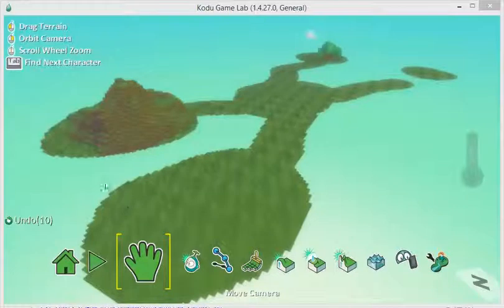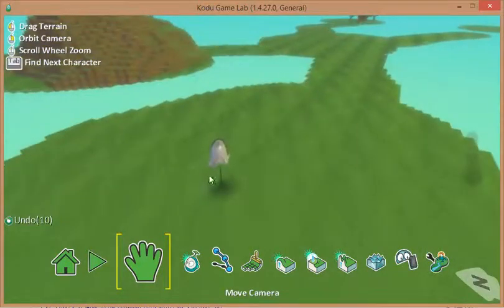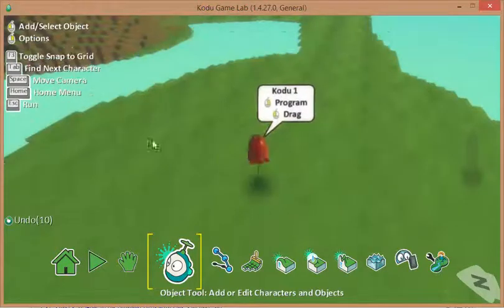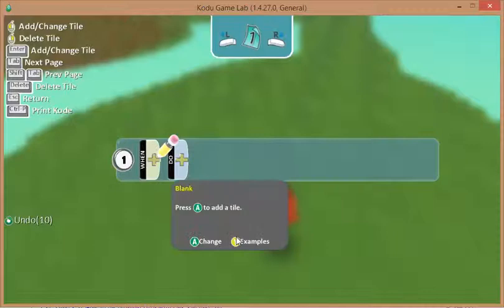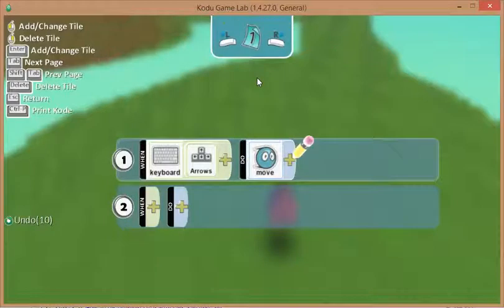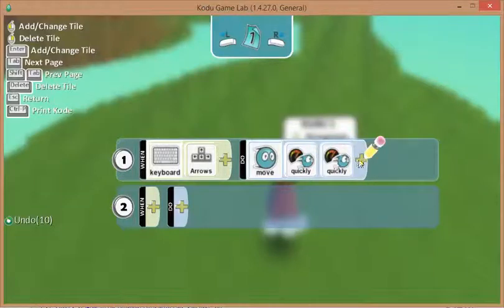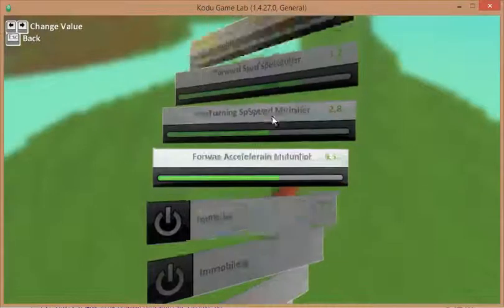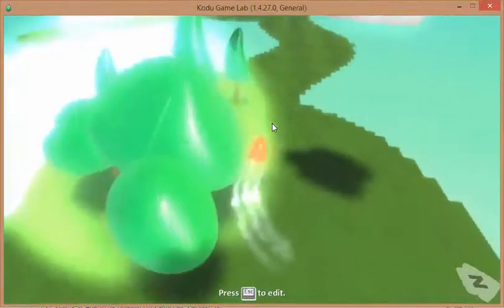Kodu 2a Creating a moving Kodu